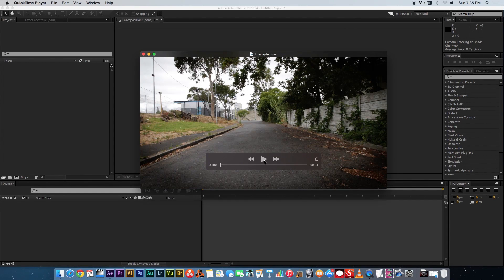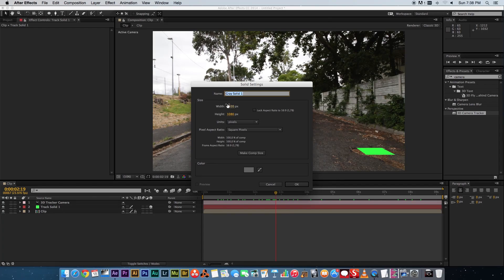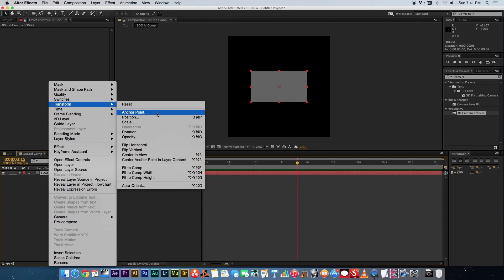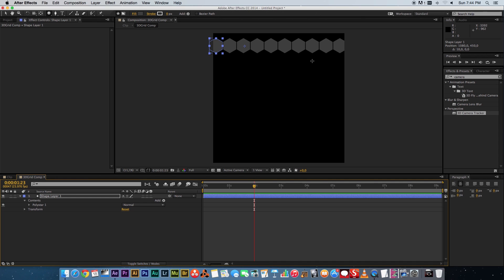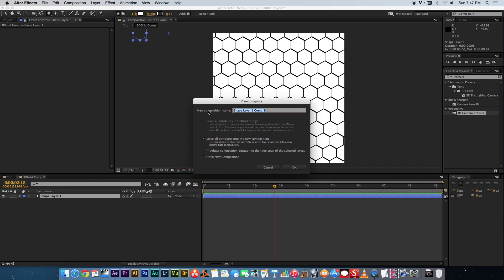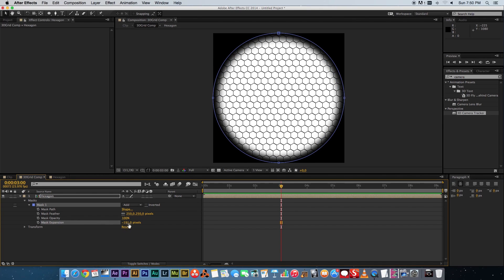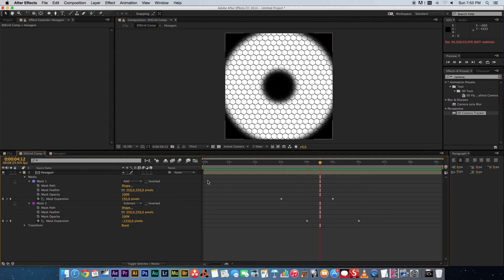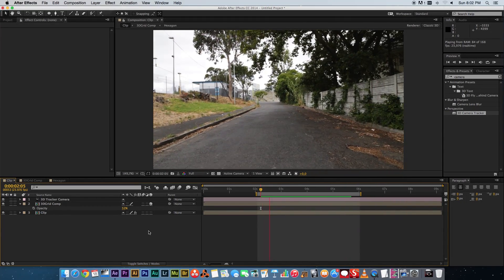After Effects: Create a 3D Grid Effect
In this tutorial, Videofort Ruan will teach you how to create a 3D grid effect, tracked and overlaid on live-action footage.